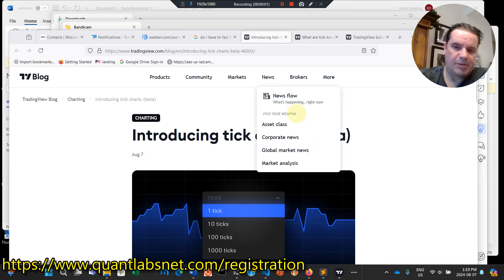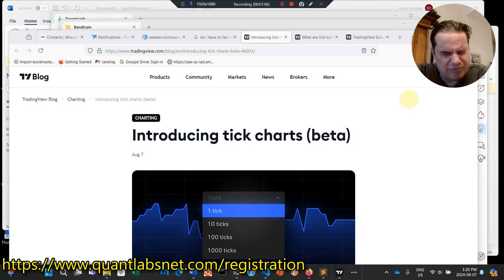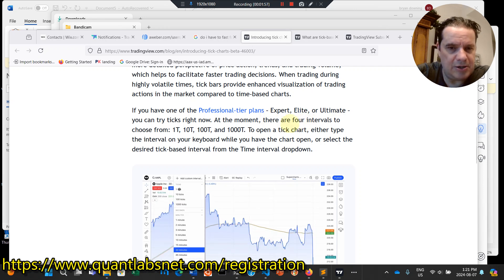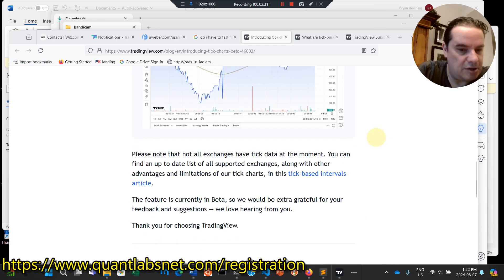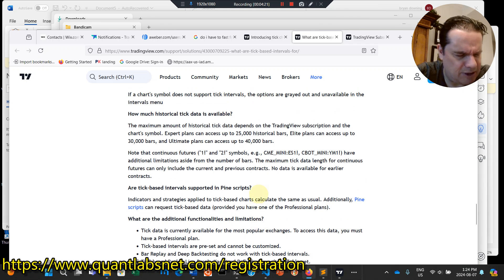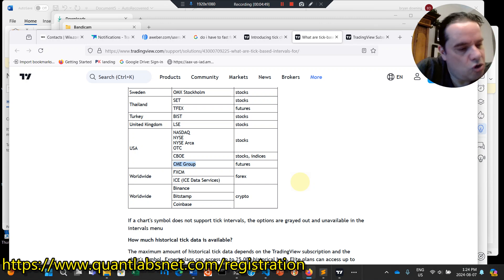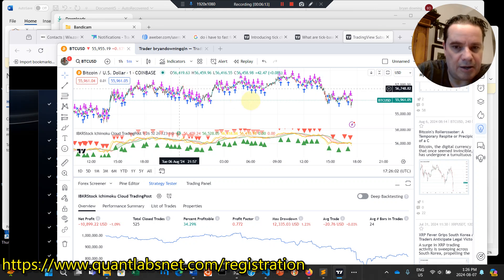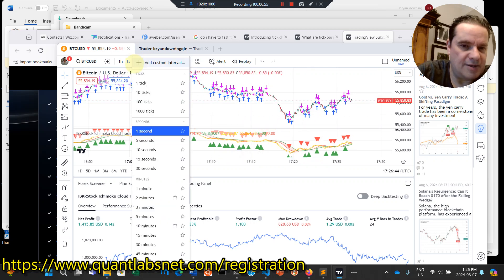TradingView's Tick Charts: Democratizing High-Frequency Trading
The landscape of trading is undergoing a seismic shift. With the introduction of tick charts, TradingView, a popular charting platform, is bringing a level of market data granularity previously reserved for high-frequency trading firms to the masses.

Get your free C++ to learn HFT now or start implement TradingView into your algo trading business